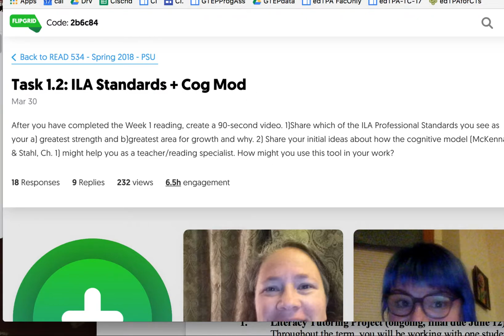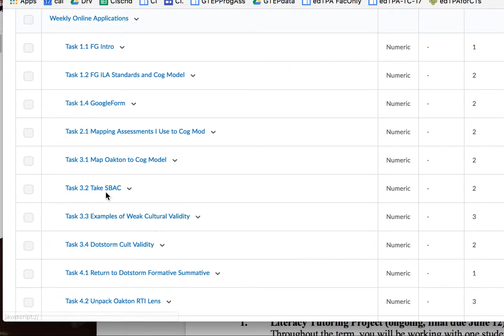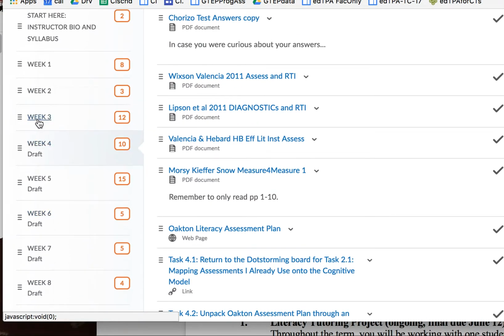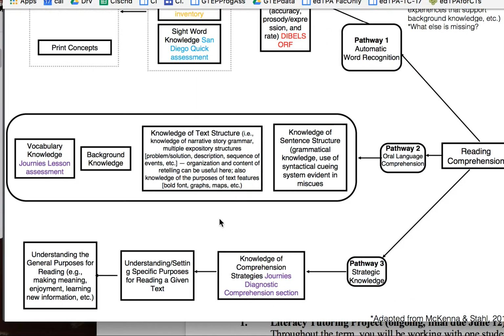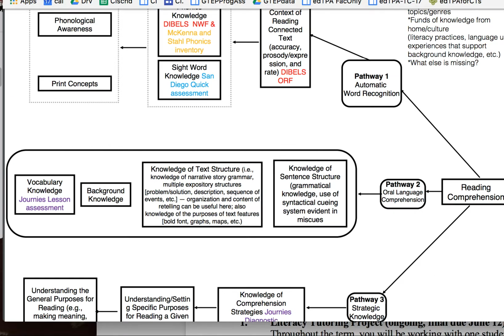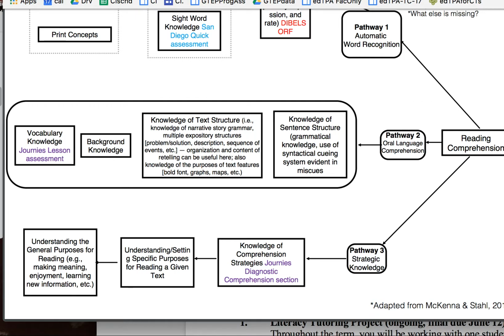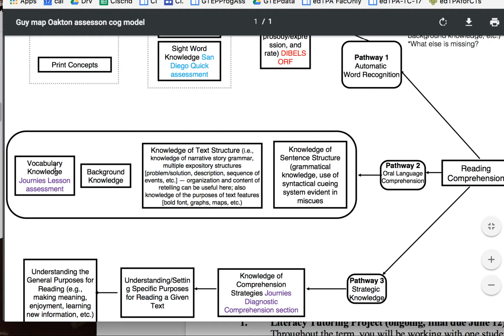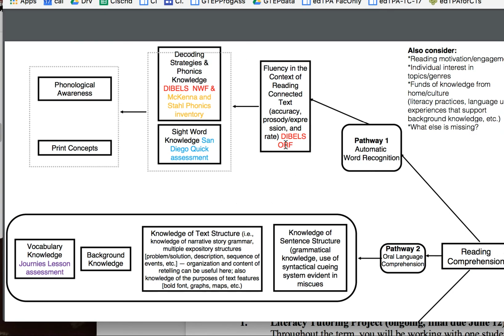READ 534 Week 3 Feedback and Week 4 Intro part 1